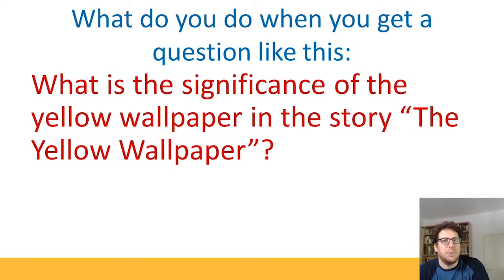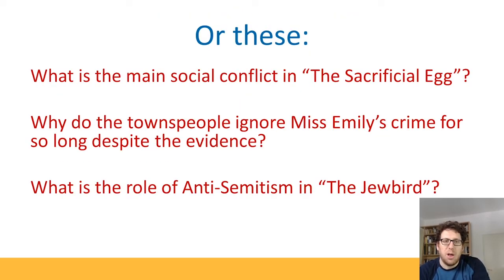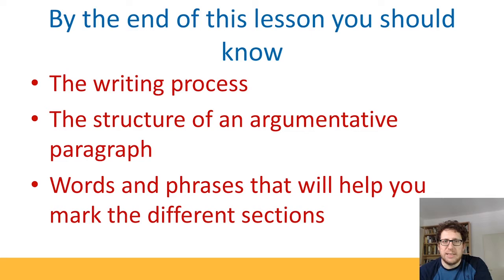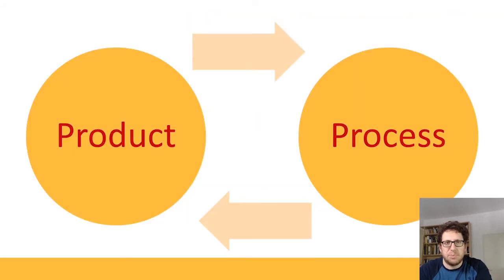Writing about Literature 1: Introduction